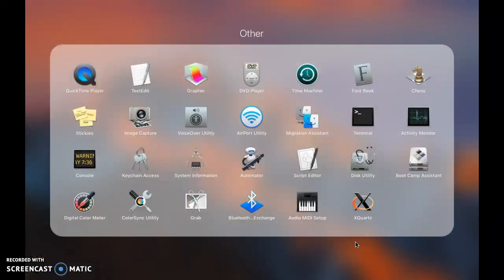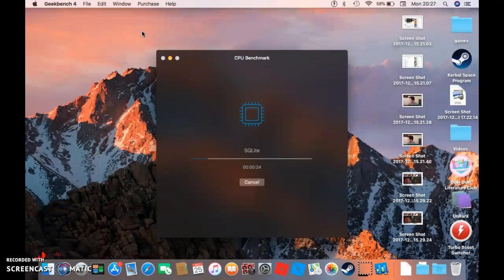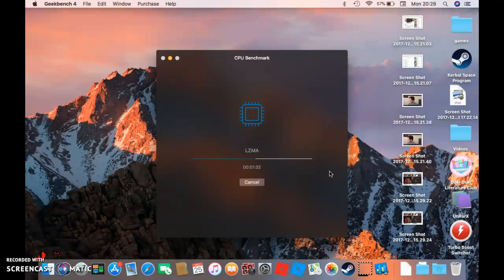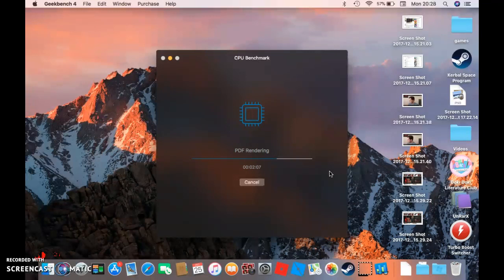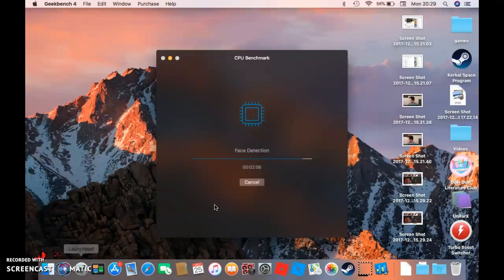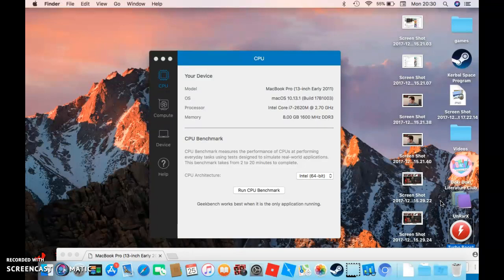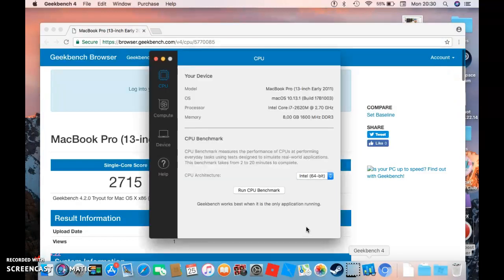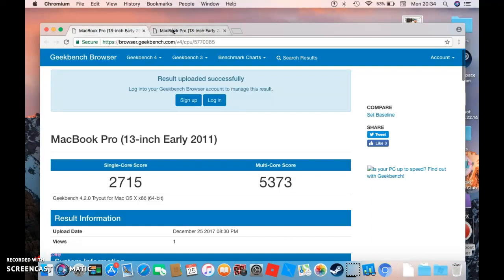Geekbench 4 VS Turbo Boost Switcher!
lol